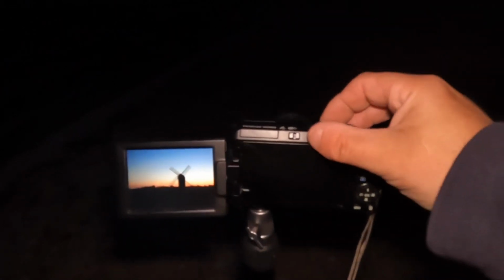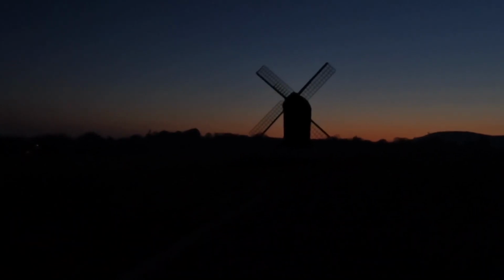The Making of A Soundscape/ Episode 45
Join me for a behind the scenes look at how I made my last Soundscape video. From Timelapses to drone footage, I show you what is involved in the filmmaking process.